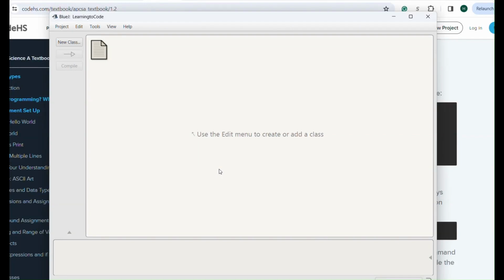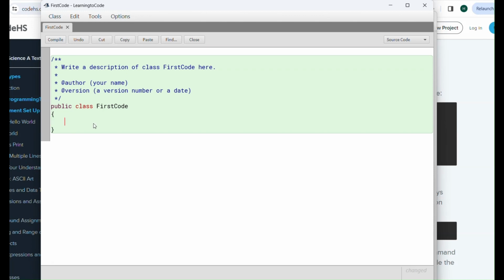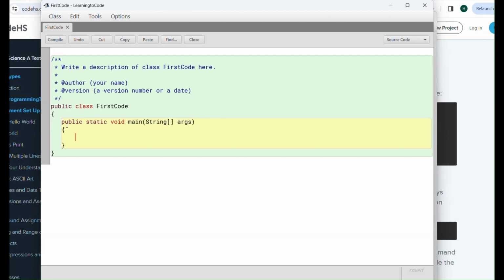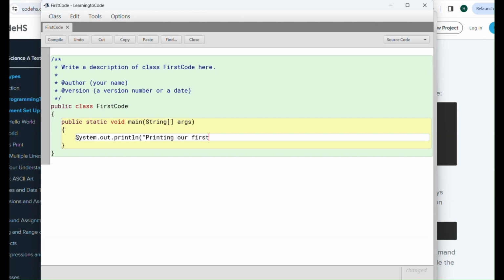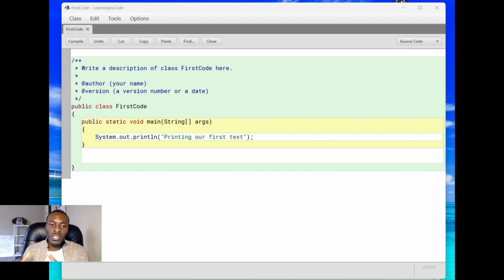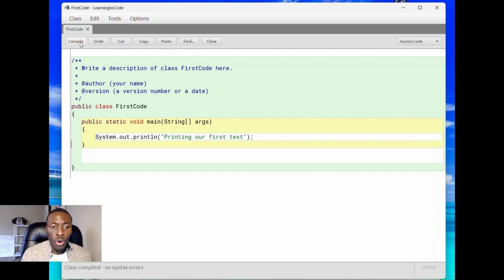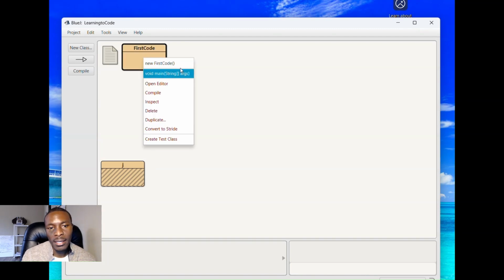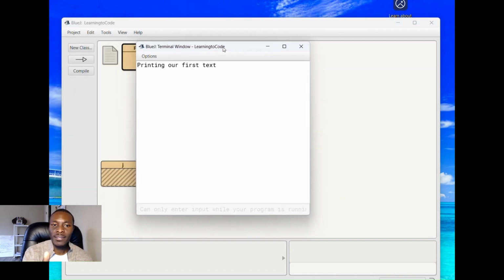Writing our first Java program - classes, main method, syntax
More about the curly braces: Blank curly brackets pop up in BlueJ because thats how they designed their user experience. When we execute a java file that has a main method we have the ability to pass in values. BlueJ presents us those curly braces in case we want to pass values into the main method.

What’s happening behind the scene when we compile and run our code in Bluej
The section "How does Java work? In this document describes